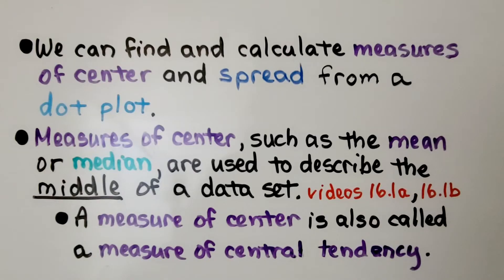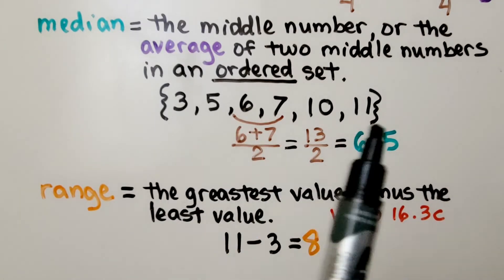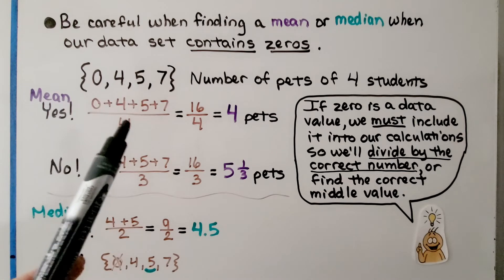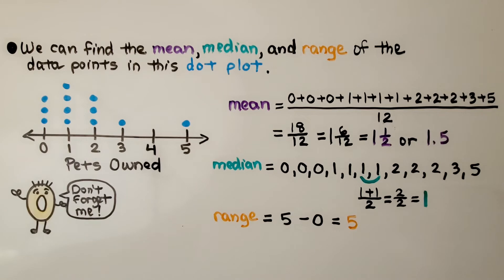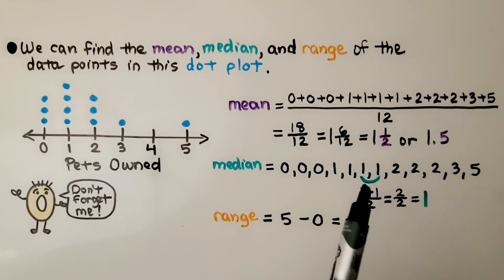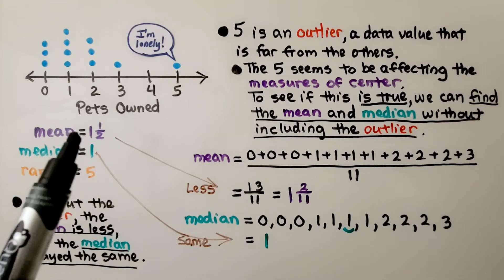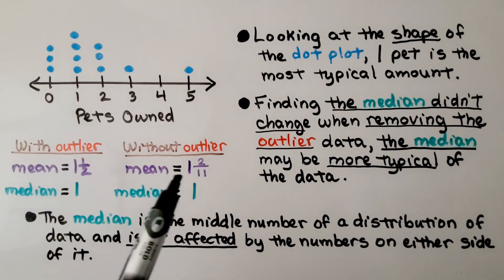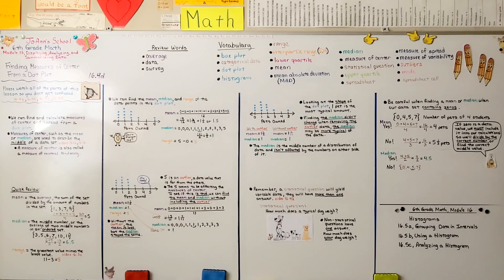6th Grade Math 16.4d, Finding Measures of Center From a Dot Plot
We can find and calculate measures of center and spread from a dot plot. Measures of center, such as the mean or median, are used to describe the middle of a data set. A "measure of center" is also called a "measure of central tendency". We quickly review how to find a mean, median, and range of a data set. We show why it's very important to include 0 as a data value in a data set. We show a walk-through of finding a mean, median, and range of data points in a dot plot. We see what happens when we remove an outlier from the data set, and how it affects the mean and median.

Textbook to use:
 Language: : English
 Paperback : 632 pages
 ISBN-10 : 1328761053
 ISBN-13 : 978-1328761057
 Item Weight : 3.26 pounds
 Dimensions : 8.5 x 1.4 x 10.8 inches